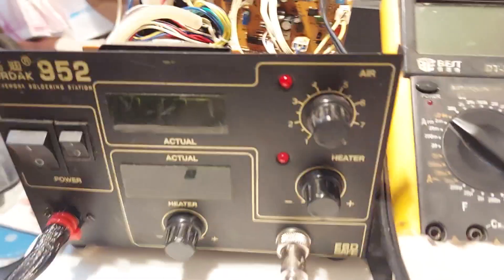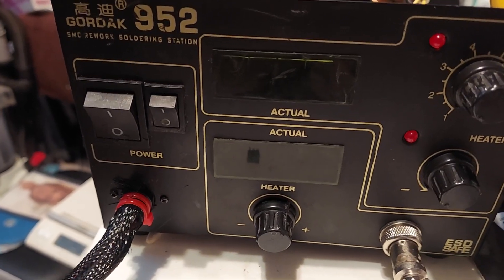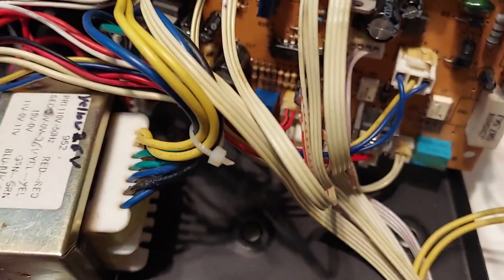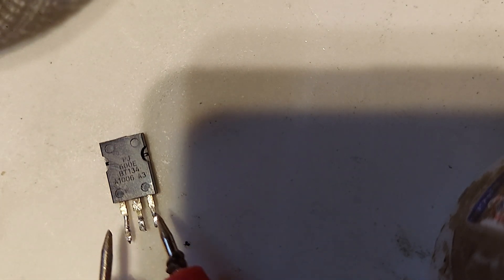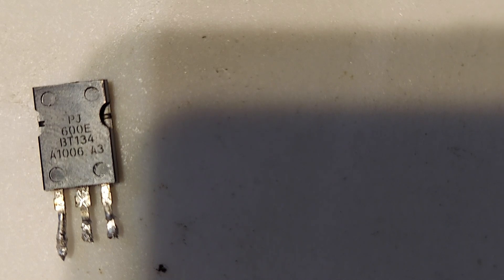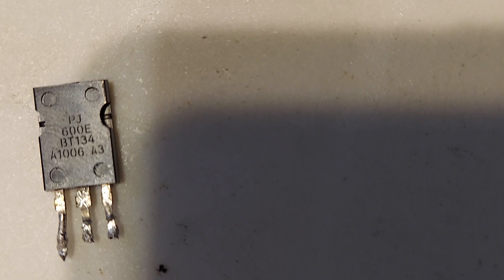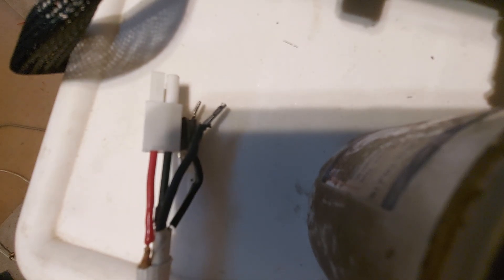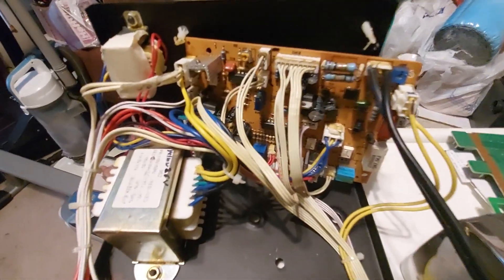GORDAK 952 OLD VERSION. POWER IS ON AT ALL TIMES FIX REPAIR. Short Circuit.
This is an older Gordak 952 soldering station that I had for at least 13 years. It has given me nothing but trouble ever since 2 years after I bought it. first the trace burned apart for no reason, then I had to change the small transformer connected to the back inside the unit and now I have to change this circuit with the three legs on it because it shorted out. there was also something else that is happening with this solder station, the two kind of large resistors that are connected in parallel are starting to look Brown and get kind of hot when I have the air on halfway or full. Yes, these are connected to the fan. I think I will buy another two resistors with the same value and connect them in parallel and see what happens or I can get heat transfer glue and glue a piece of aluminum onto each resistor.